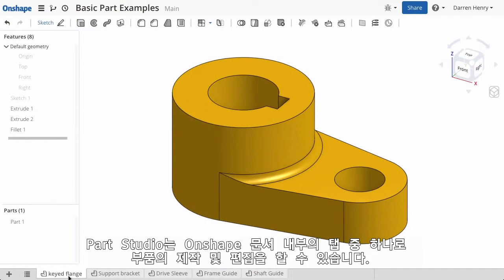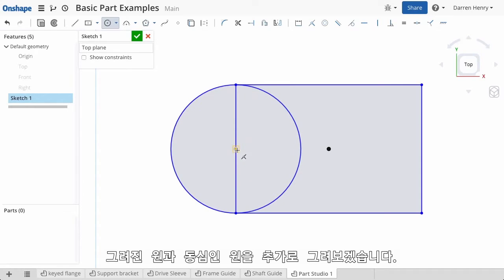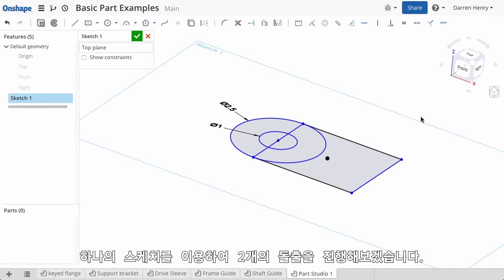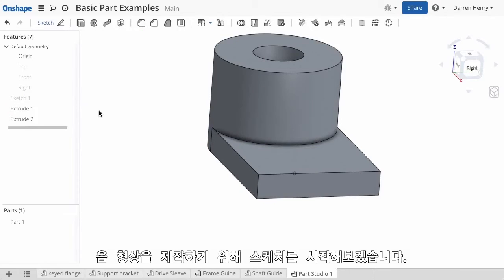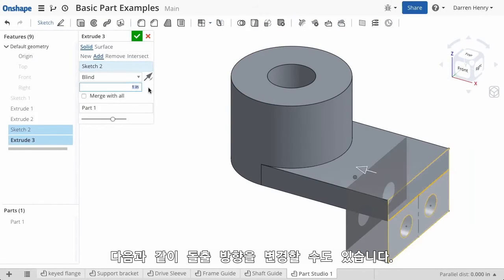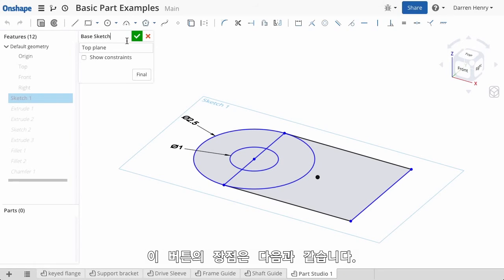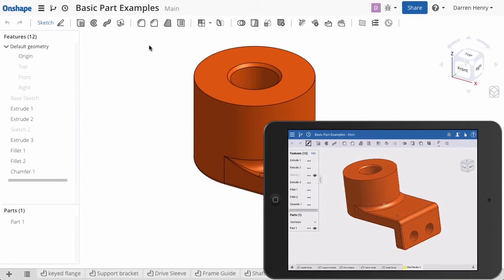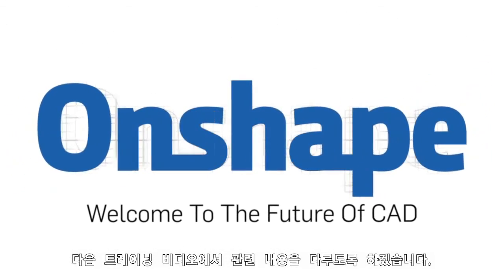2장 Part Studios(한글자막)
[온쉐이프 필수강의(총 8장)]
차세대 풀-클라우드 3D CAD인 온쉐이프를 사용하기 위한
필수강의를 한글자막 영상을 통해 수강하실 수 있습니다.